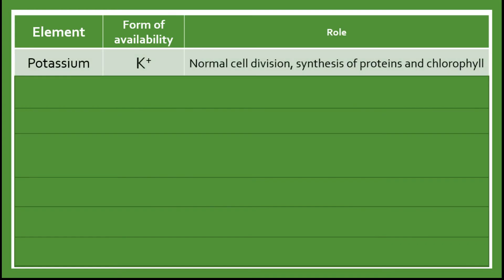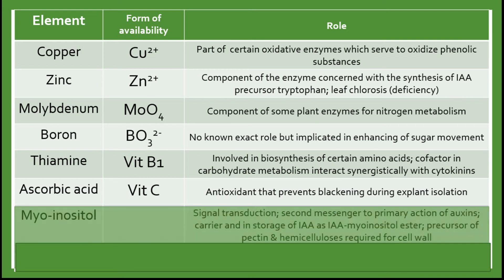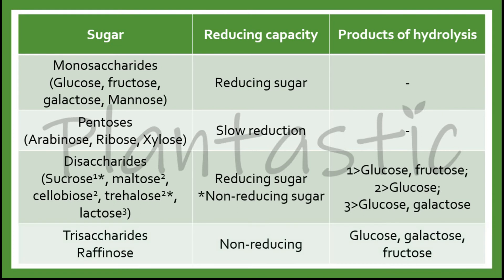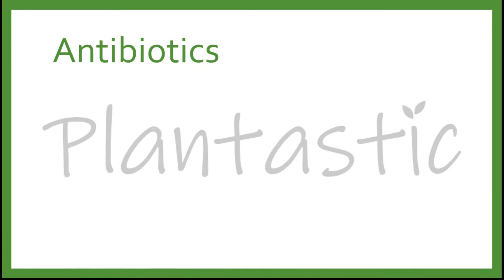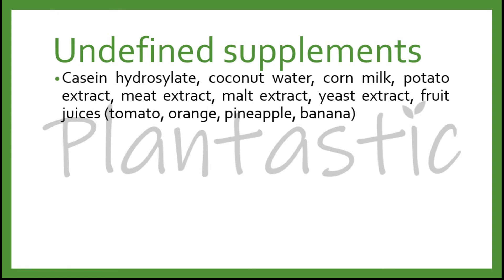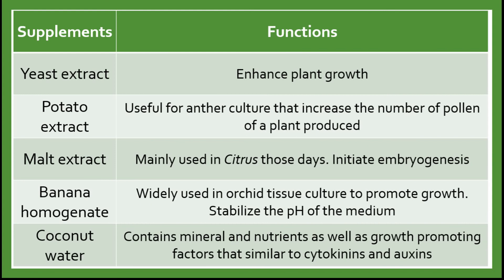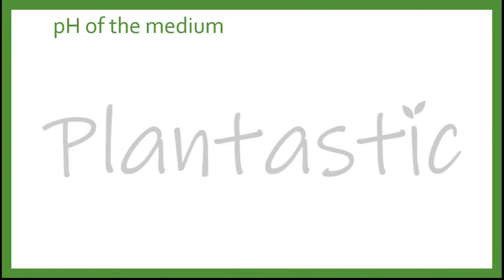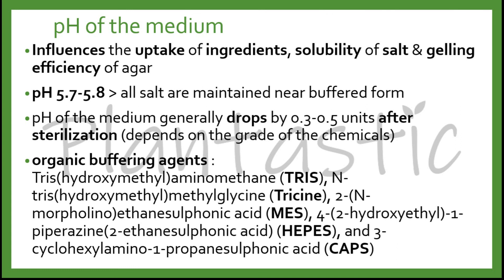Plant Tissue Culture - Media composition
In this video, we will touch on the media composition and undefined supplements that are less involving in tissue culture research nowadays...
Media, is not only the distilled water but also the composition that plays the major part in plant growth and development...
Undefined supplements were found cost-effective but the active ingredients may vary which caused the experiment less likely to be reproducible...
Don't forget the importance of the gelling agent as well as pH of the media!